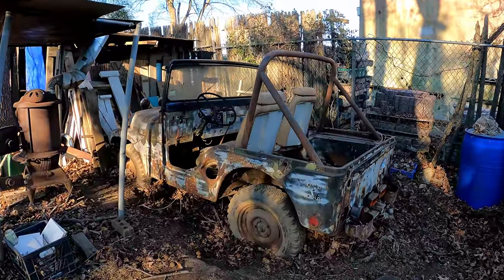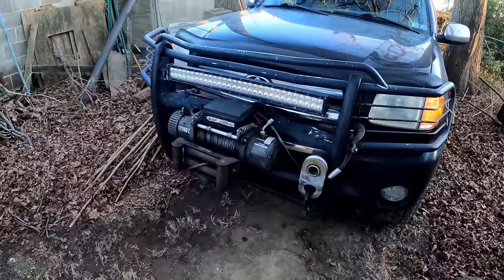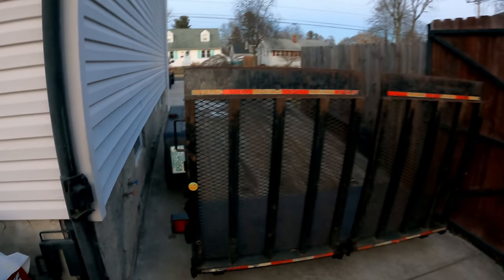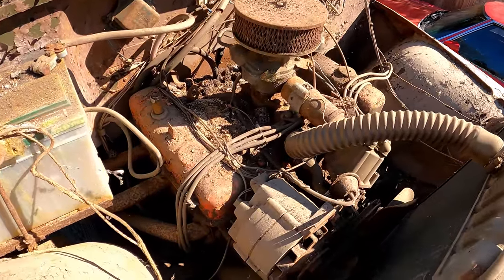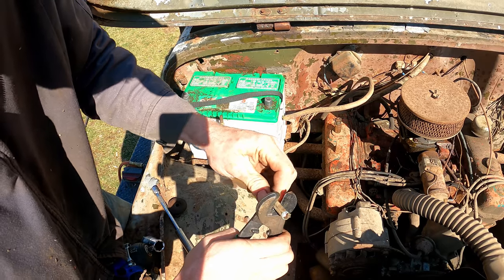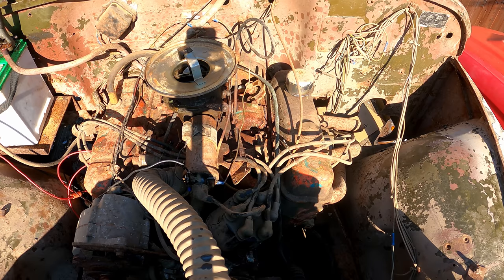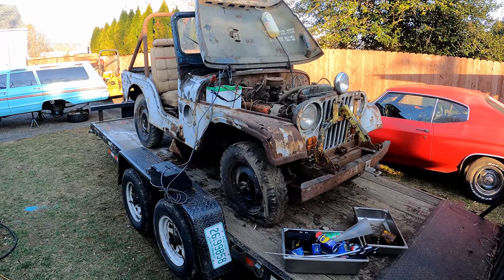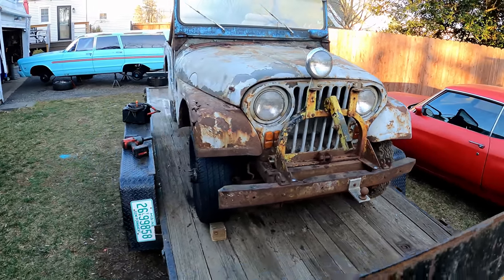Sitting 30 years Will It Run? 1965 Jeep w/ Buick Odd Fire "Dauntless" V6 - NNKH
0:00 Intro
02:33 Moving Jeep
07:28 Getting Trailer
12:08 Sponsor Ad
12:48 Lets Get To Work
17:16 Rotate Engine
19:46 1st Crank / Compression Test
20:53 Need Spark
22:45 1st Start Attempt
24:40 1st Start
28:08 Wrap Up / Odds n Ends
30:59 Outro Plus More

Huge thanks to @WilliamMoser for letting me use the clip of his Buick firing order video.